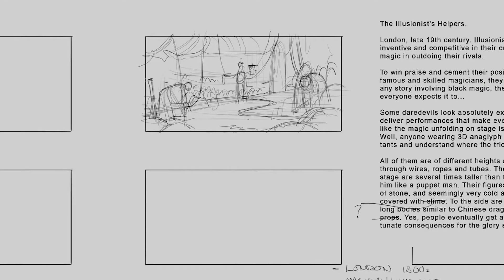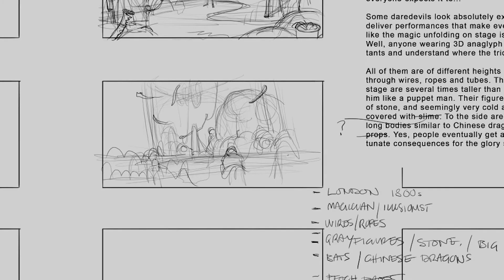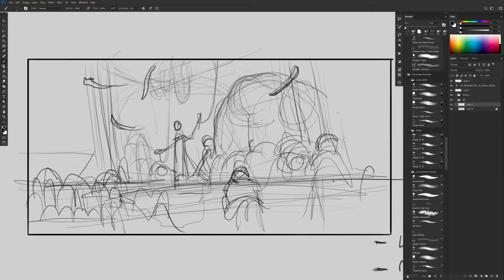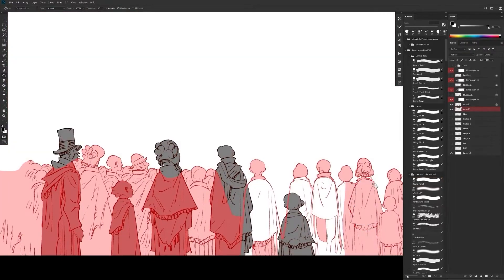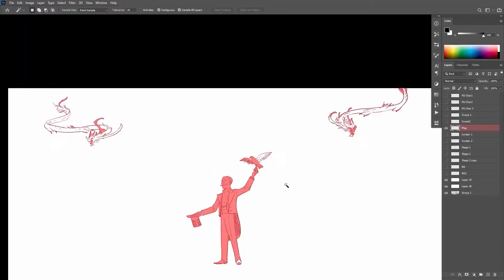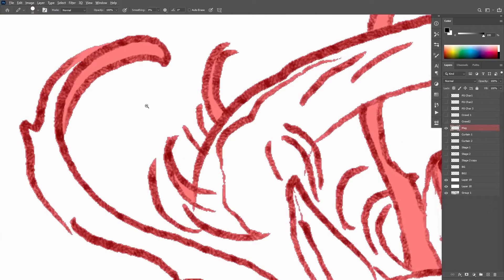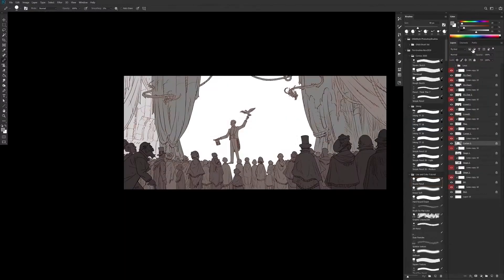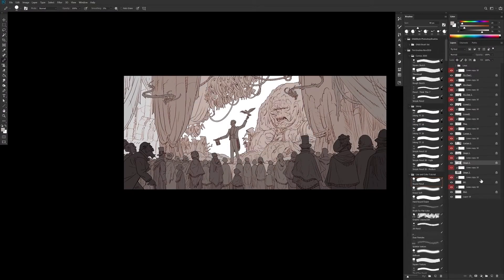Fantasy Concept Scene: The Illusionist's Helpers by Tim Mcburnie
Workshops, feedback, and reviews from top artists around the world — in one community

In this episode of the Randomizer challenge you’ll find out how to create a concept art scene set in a fantasy world.

This is the world of creatures associated with black magic. They are invisible to people and arrange performances with trapped illusionists. Our speaker Tim Mcburnie shows how to draw such an environment in a comicbook style using line and color techniques. Learn them from the episode and start practicing in your daily workflow.